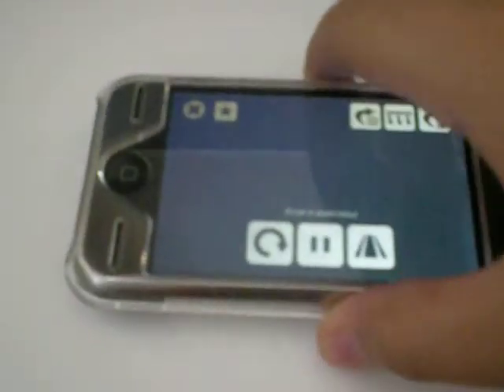AirCoaster 3d iPhone app review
This is a review on another awesome app made by Ziconic. This app is a great app, as long as  you don't get dizzy easily... I also reccomend not using this app in the car as you probably will throw up!

5/5 rating!!!